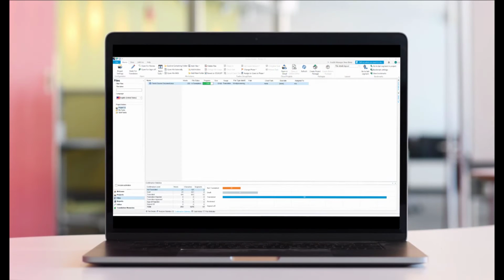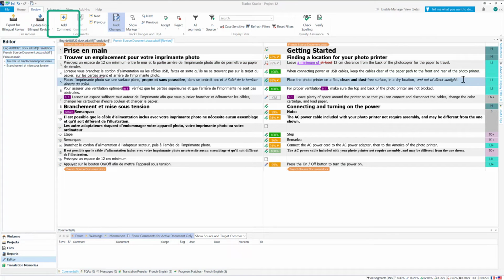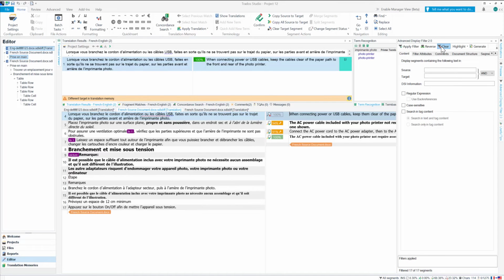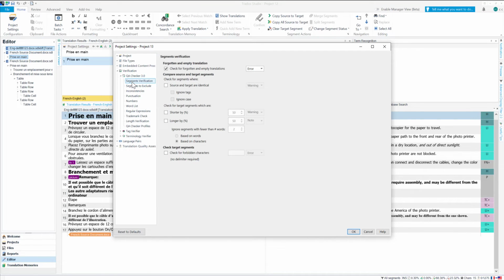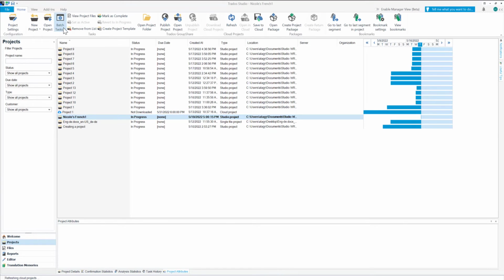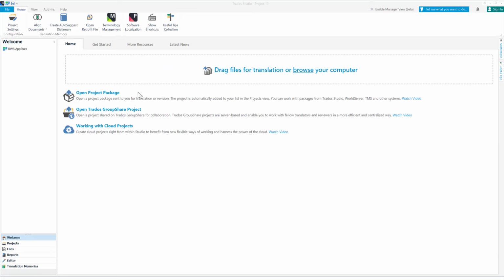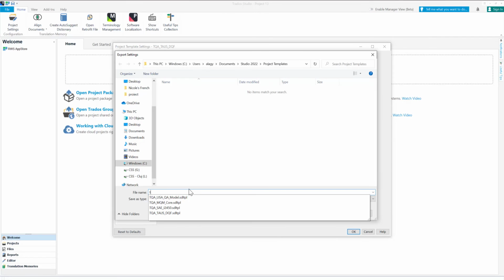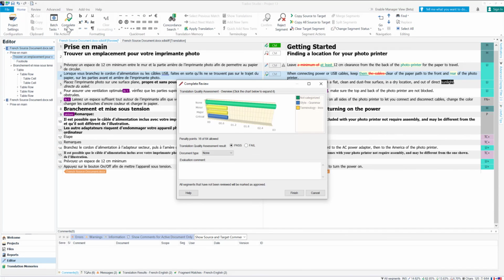Reviewing in Trados Studio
Trados Studio has a number of powerful features to help you review a translation. Watch this short demonstration to learn how to review within Trados Studio.